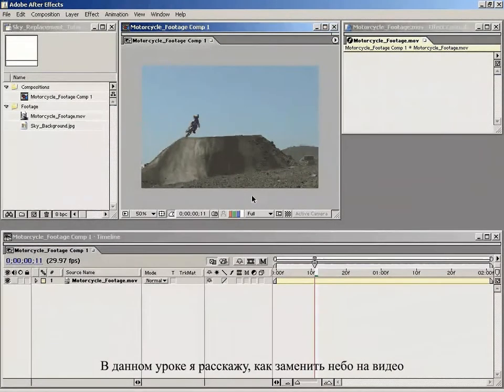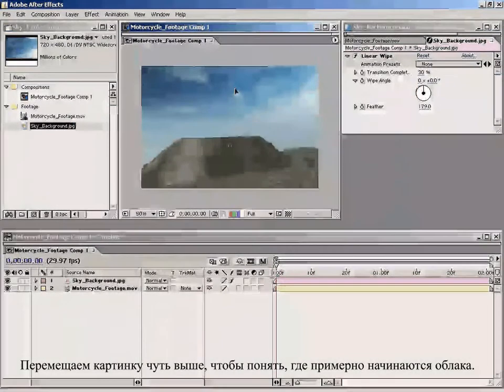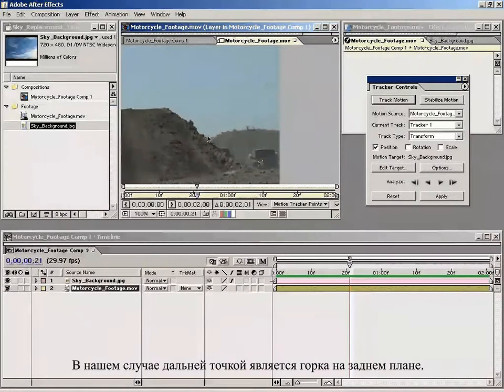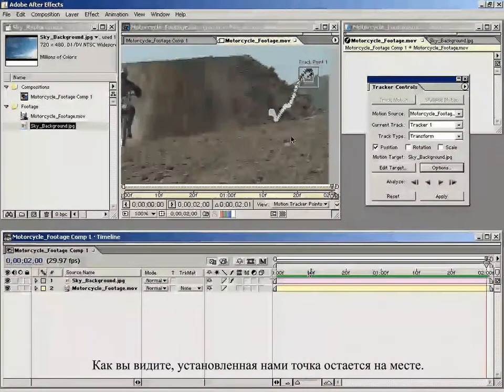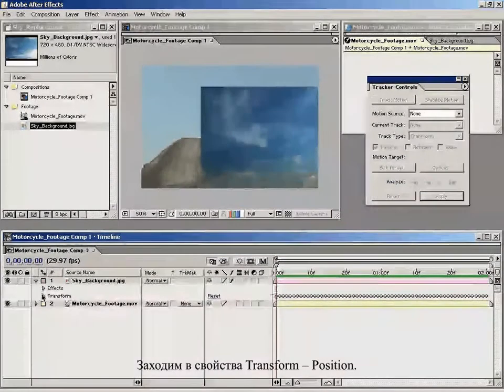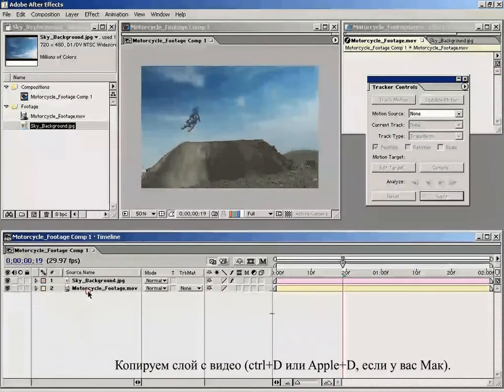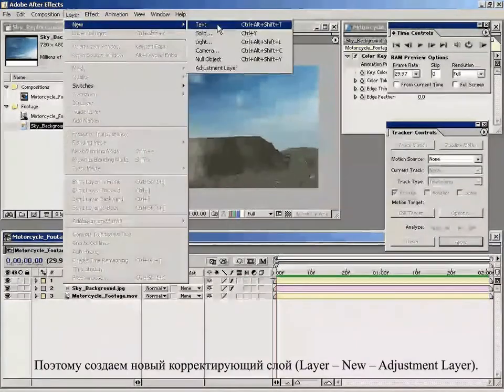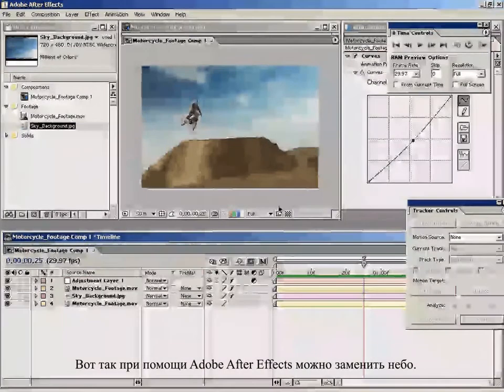01 Замена неба в Adobe After Effects by Andrew Kramer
Замена неба на видео в программе Adobe After Effects.